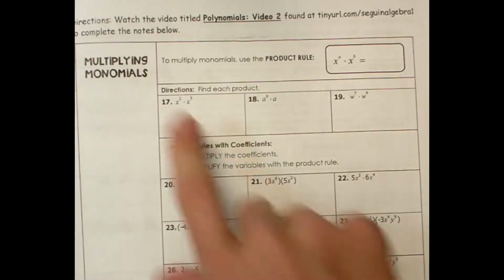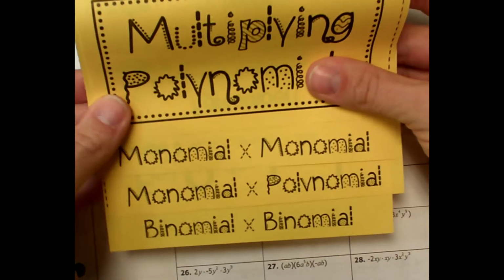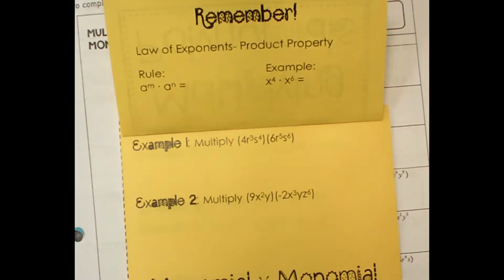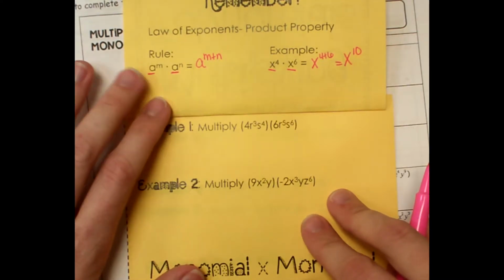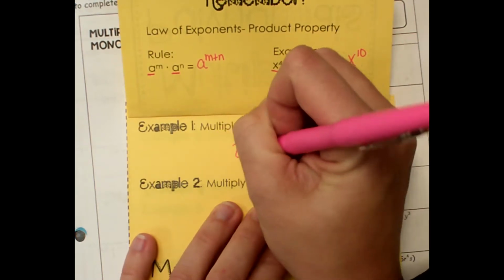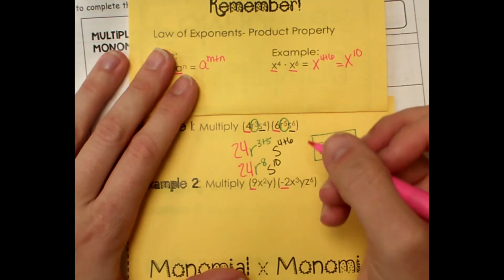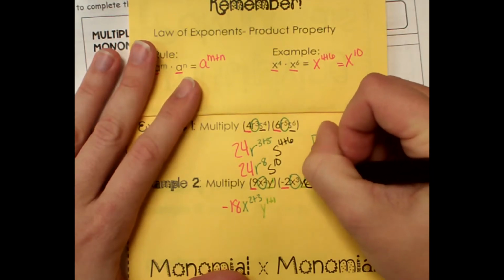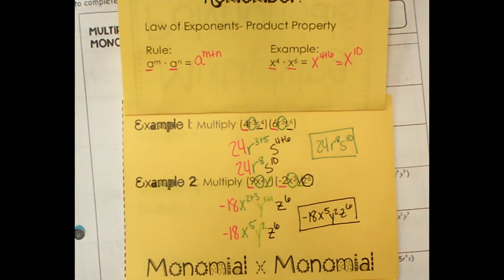Polynomials Video 2